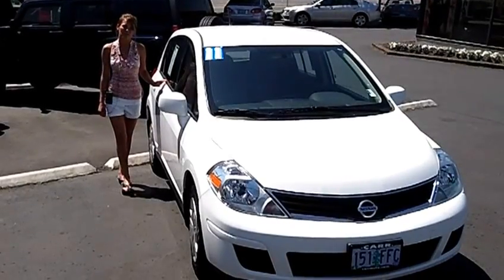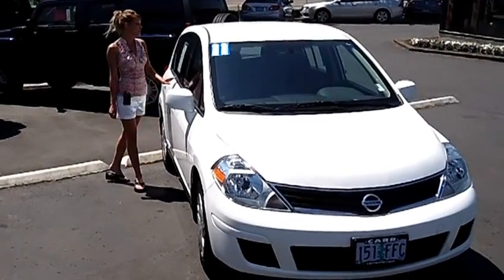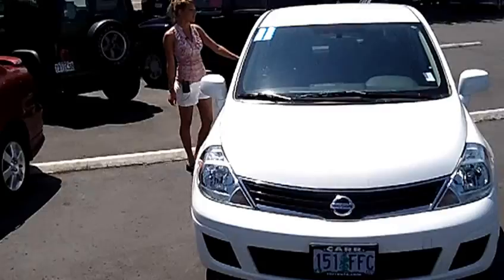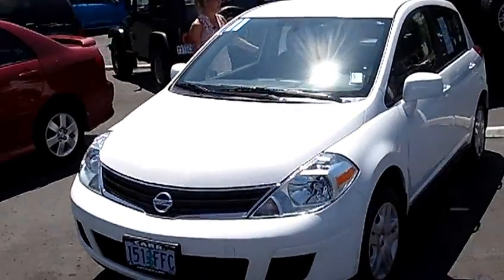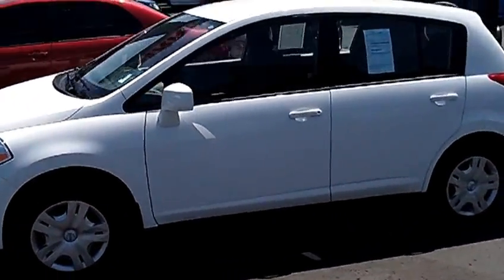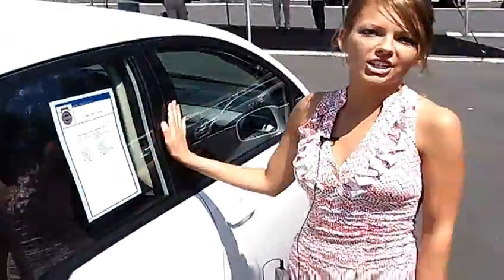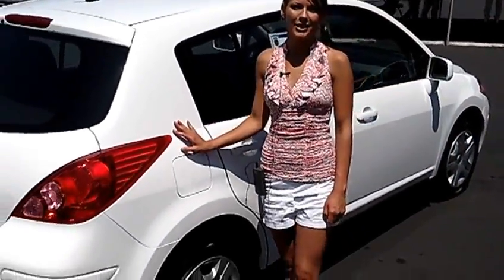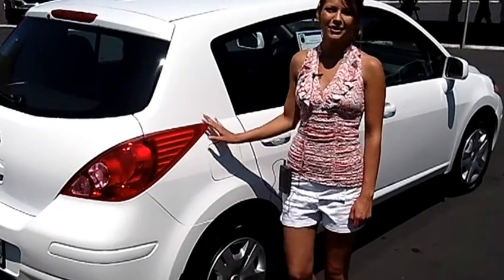2011 NISSAN VERSA S HATCHBACK STK# WCP2514A